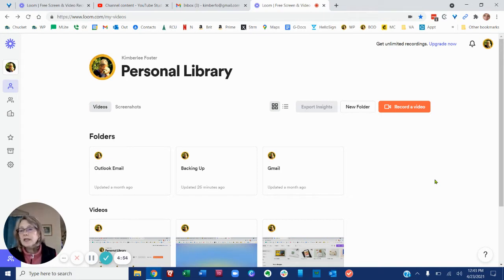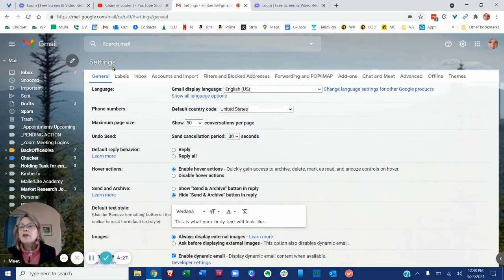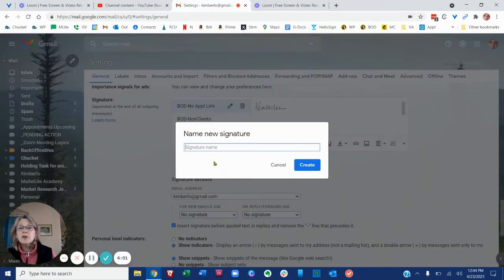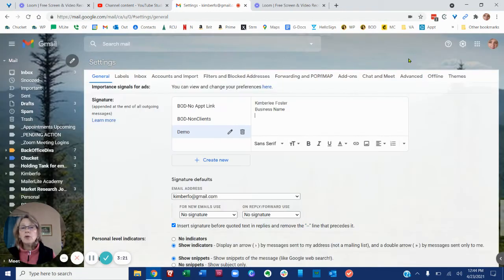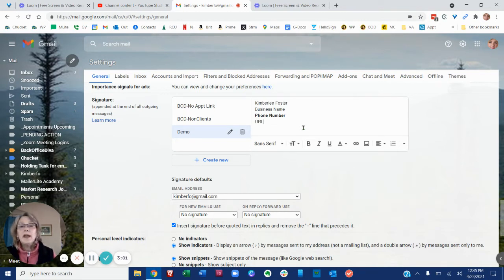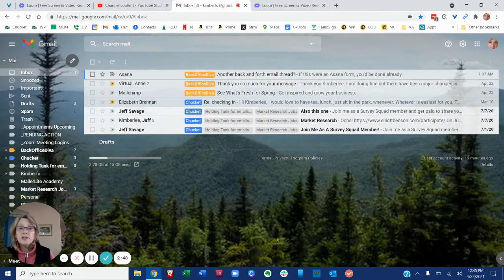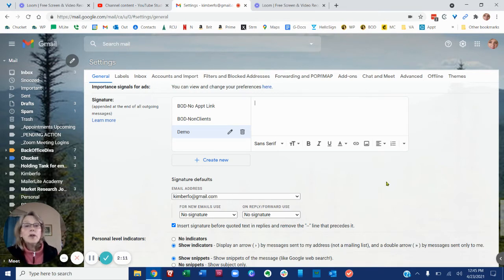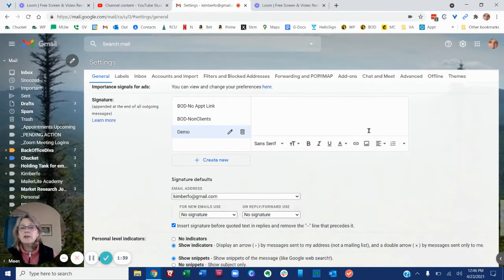Adding a Signature to Gmail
Kimberlee Foster is a Virtual Business Assistant, helping solo professionals and small business owners with email marketing, website maintenance and copyediting/proofreading.

This short video demonstrates how to add a signature to your gmail emails!